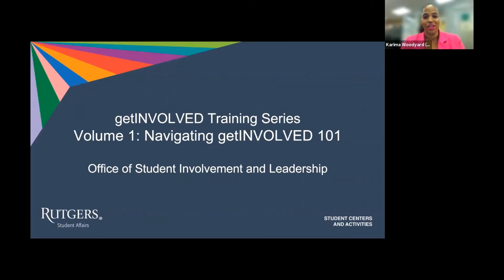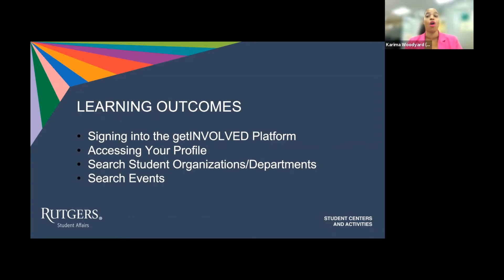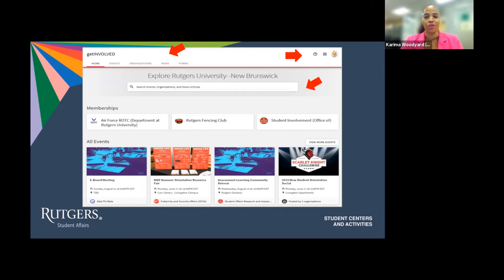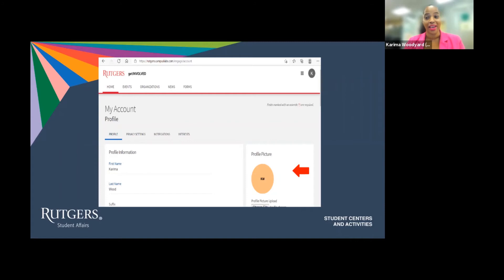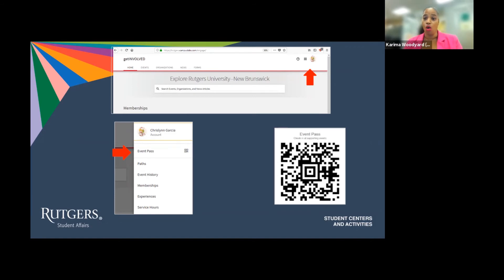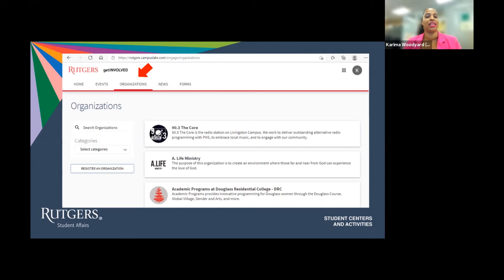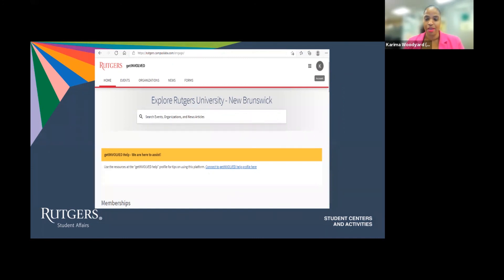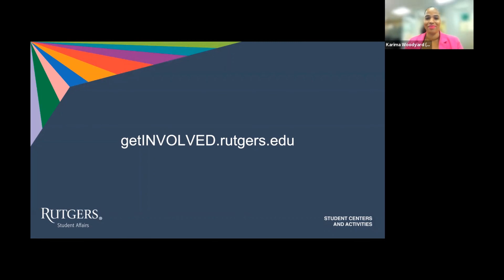Volume 1: Navigating getINVOLVED 101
NOTE: We encourage you to log into getinvolved.rutgers.edu and follow along with us.

Whether you are brand new to using the getINVOLVED Platform, or if you are returning and seeking a refresher, this video will give you all that you need to feel comfortable with navigating this very important and fun involvement platform! During getINVOLVED Training Series Volume 1, you will learn how to sign on to the getINVOLVED platform, how to access your profile, and how to search for events, organizations and departments.

Audience: All Students, Student Organization Leaders, Staff and Faculty